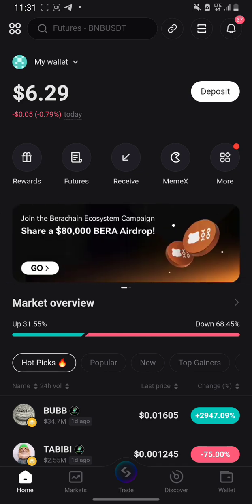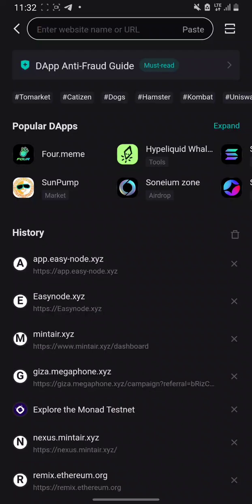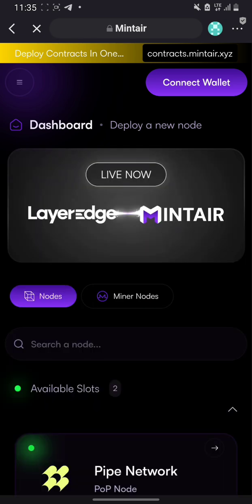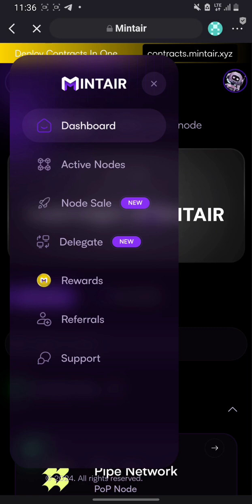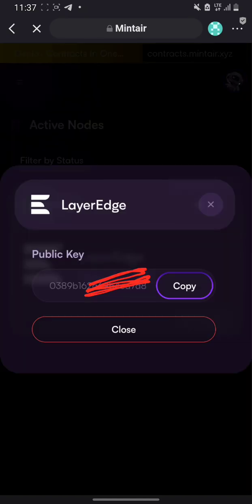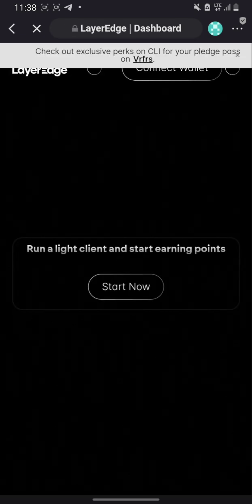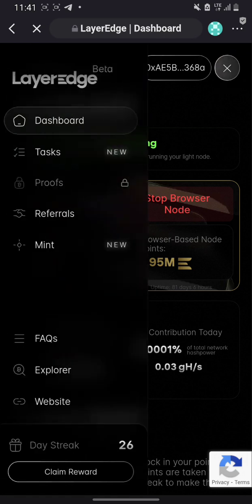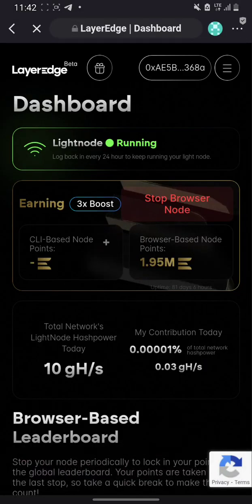LAYEREDGE CLI BASED NODE UPDATE: How to Link Your LayerEdge CLI | How To Copy Public key on Mintair